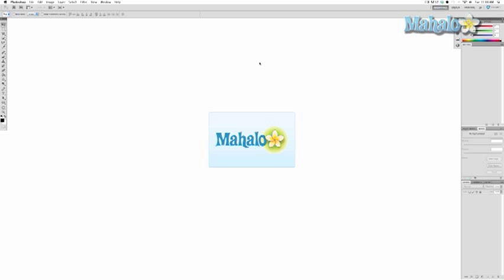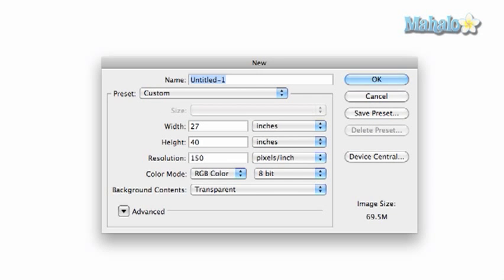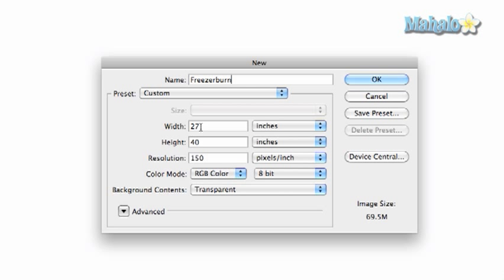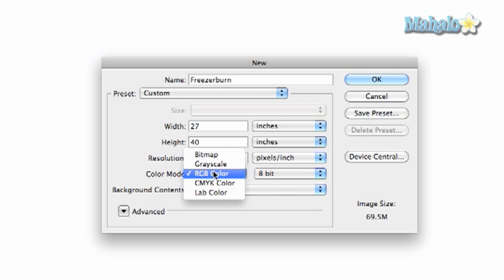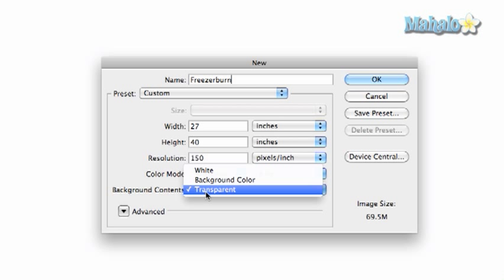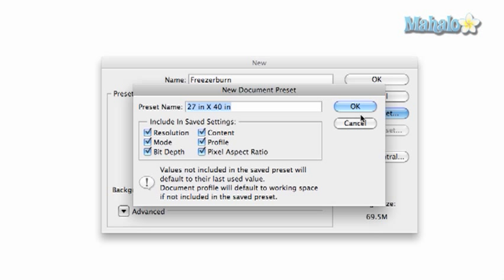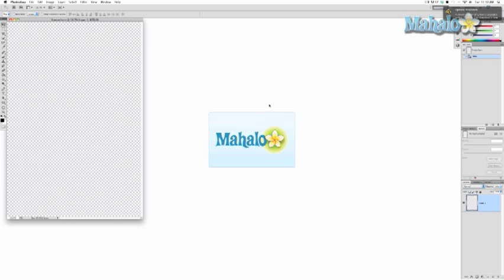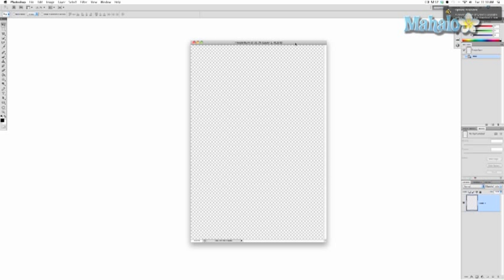How to Make a Movie Poster - Make a New Image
Now we are ready to start our poster! We are going to keep it simple and open a new image with Adobe Photoshop CS5.